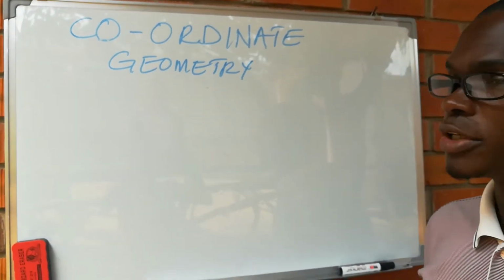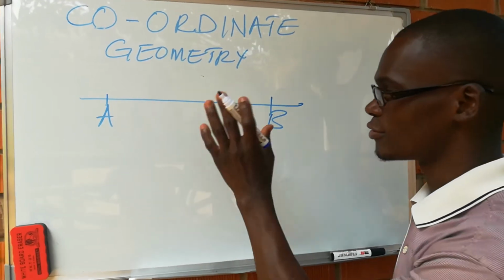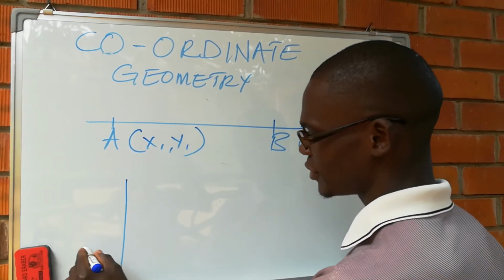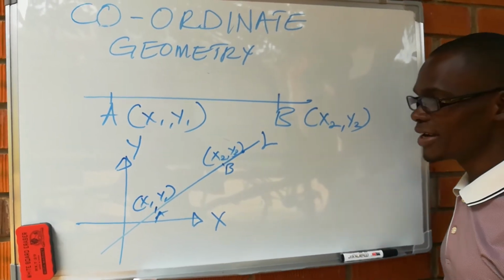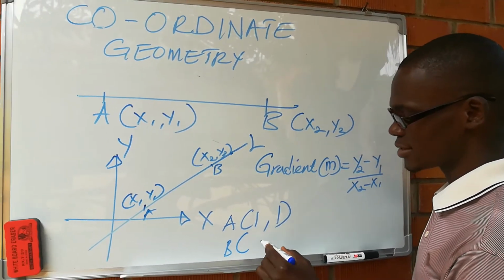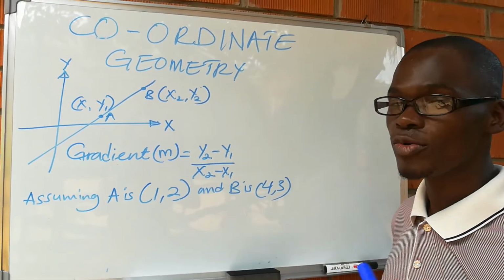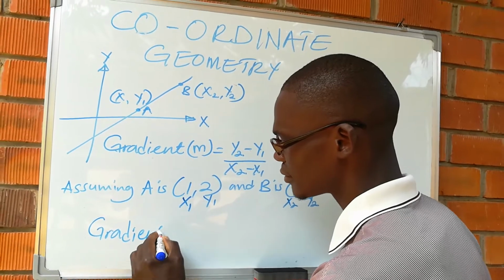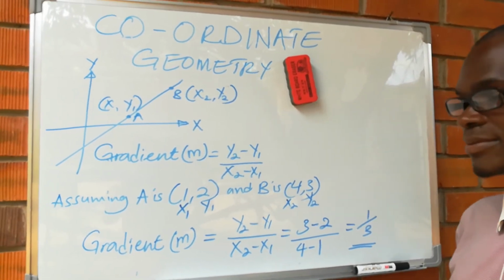GRADIENT OF A LINE